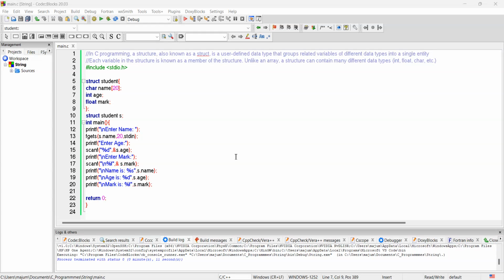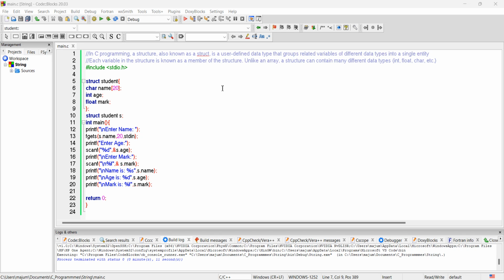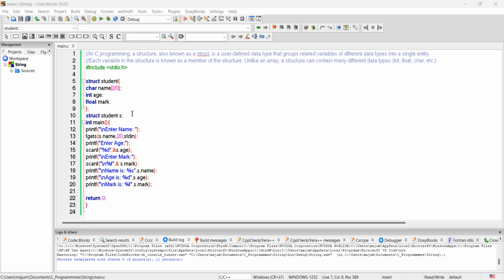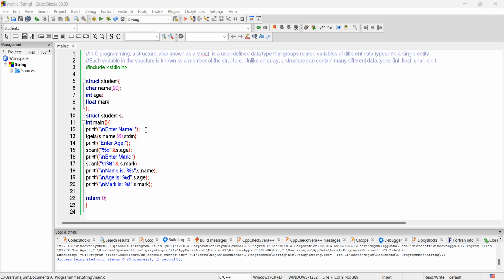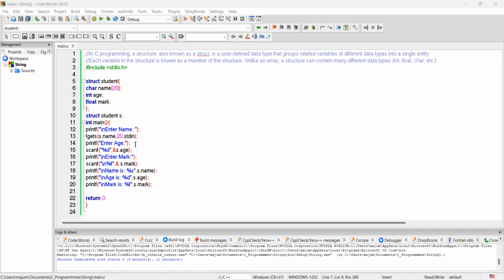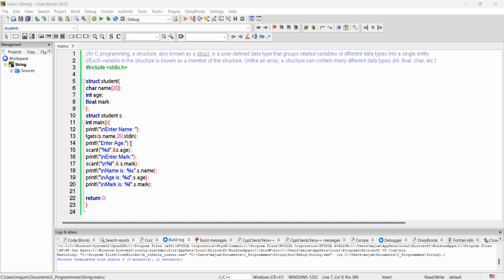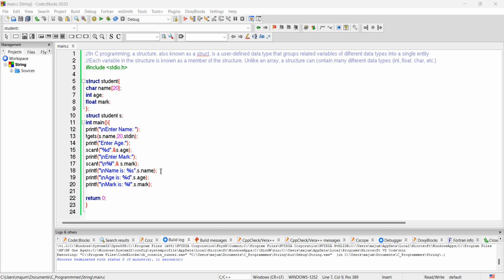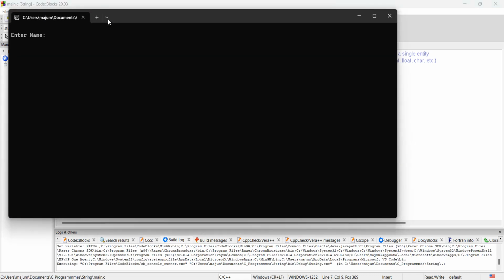Concept of Structure in C Programming